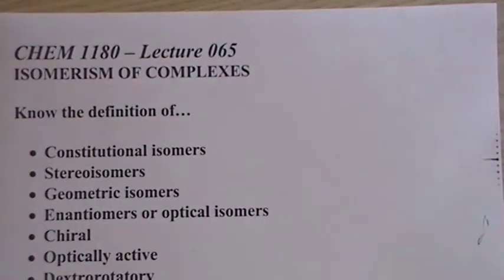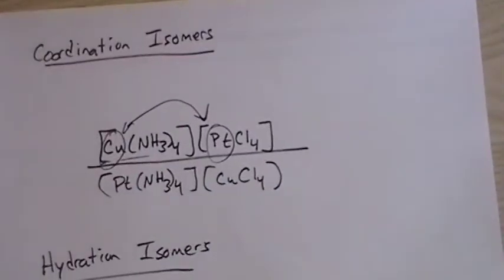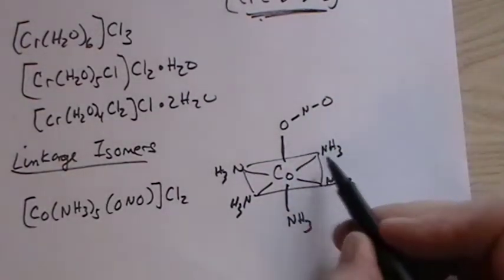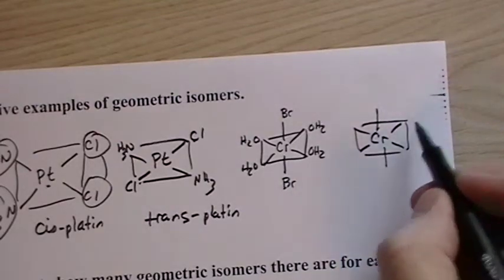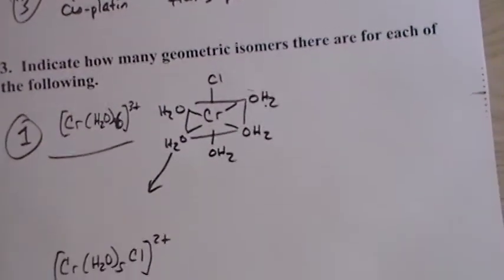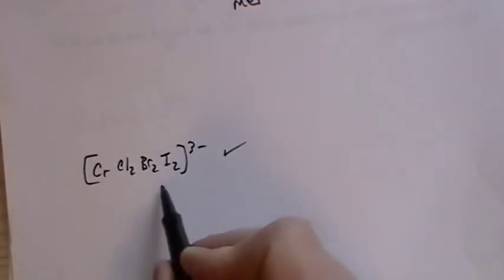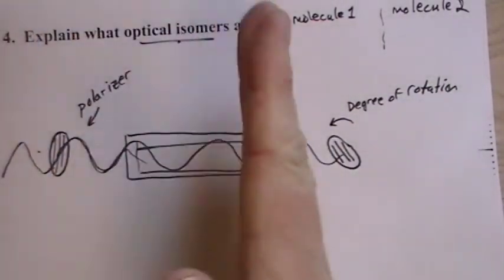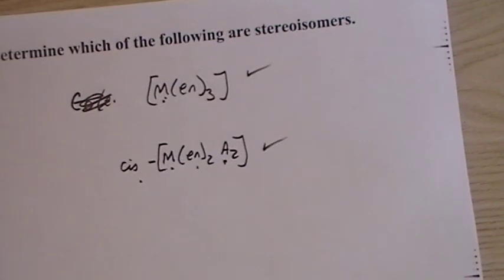CHEM 1180 Lecture 065 Isomerism of Complexes